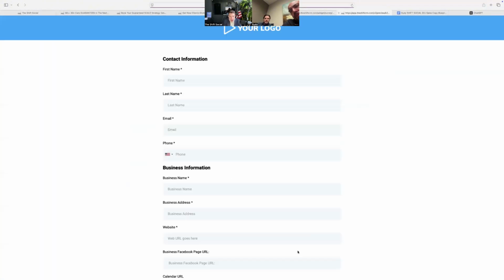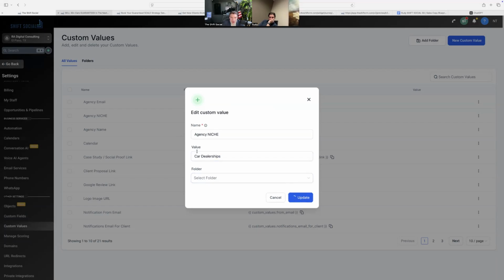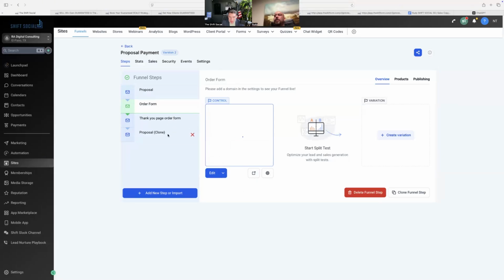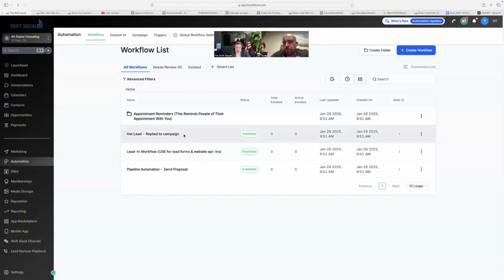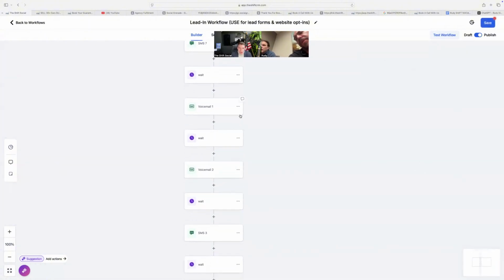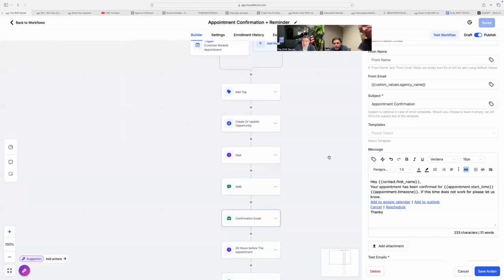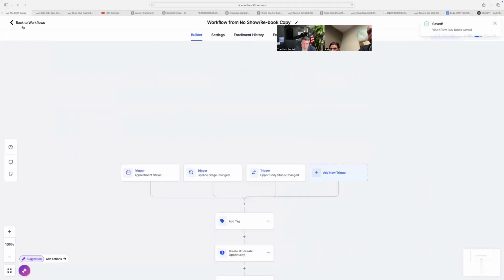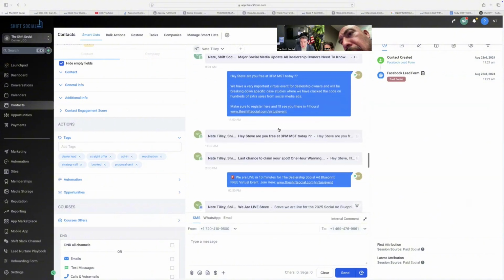How to Automate Your Sales Pipeline with a Customizable Agency Snapshot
In this video, I break down how to set up a fully customizable agency snapshot that streamlines your sales funnel — from lead capture to appointment booking, follow-ups, proposals, and closing.

Learn how to use custom values, automated texts, emails, voicemails, and pipeline stages to effortlessly manage your leads and clients. Whether you’re running an agency or a dealership, this system helps you save time, increase conversions, and keep your sales process running smoothly. Perfect for marketers, consultants, and business owners looking to scale efficiently with automation.